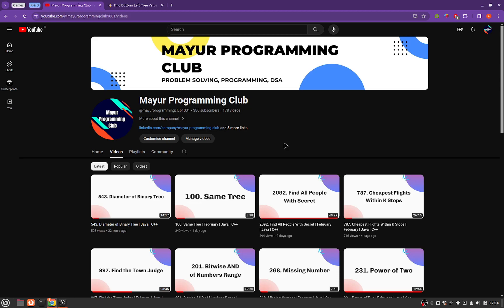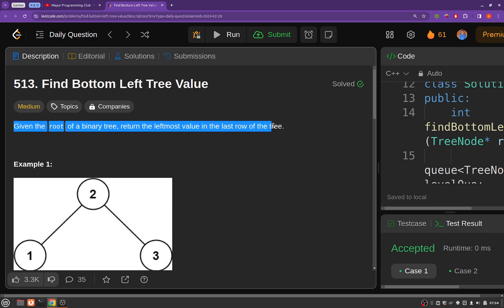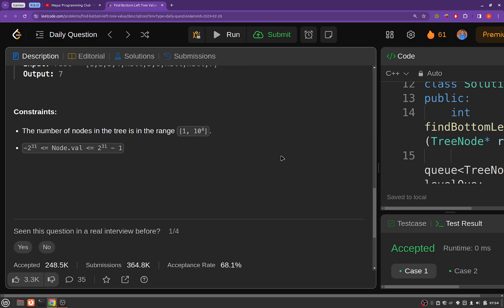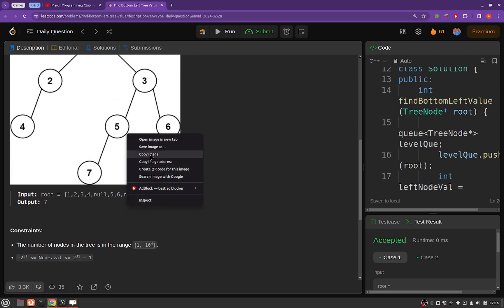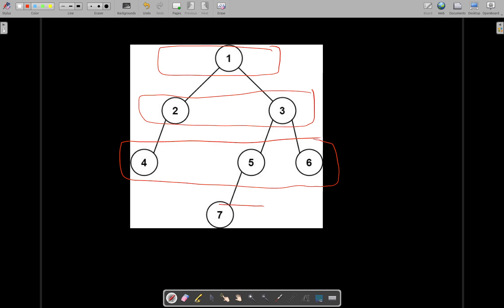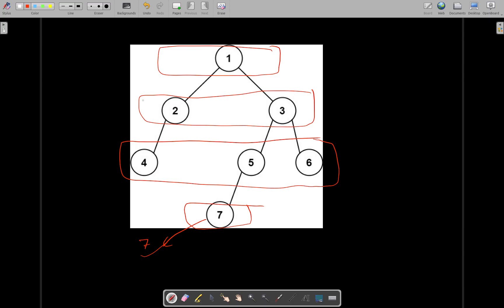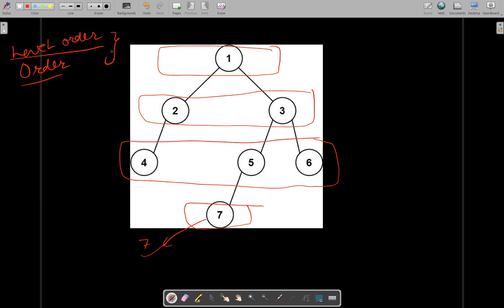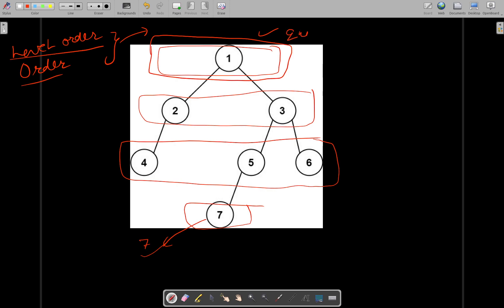513. Find Bottom Left Tree Value | February | Java | C++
Daily Leetcode Challenge | February

0:00 Intro and Problem Statement
3:13 Explanation of Level Order Traversal
14:02 Rest of the logic

Technique Used:
Level Order Traversal: